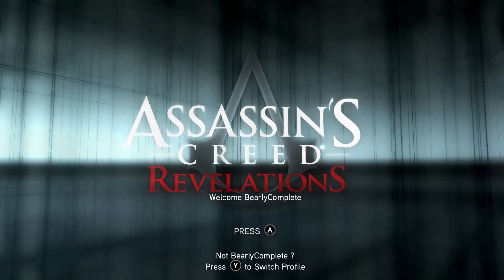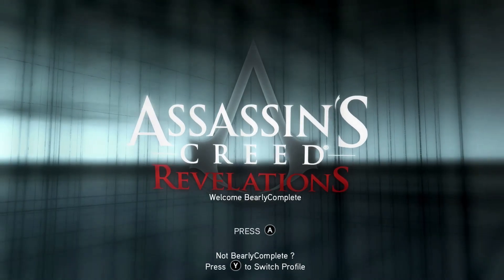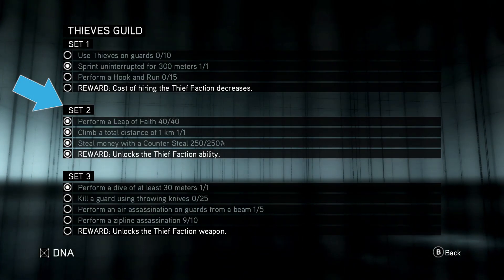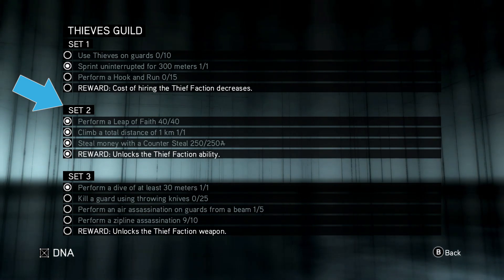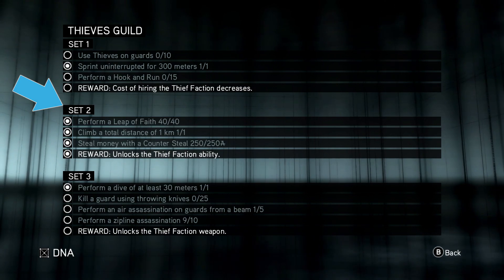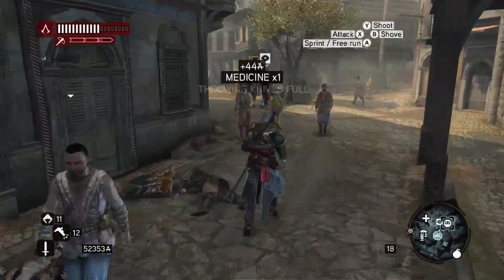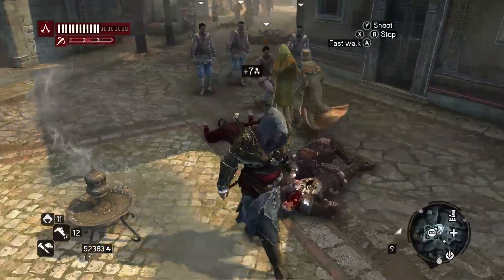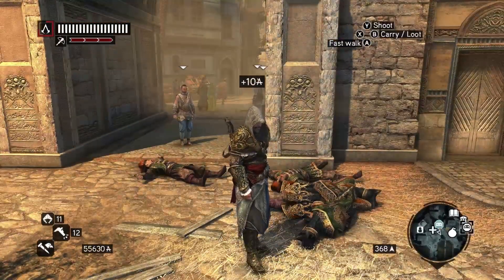Assassin's Creed Revelations Remastered | Fast Fingers Achievement Guide | Xbox Series X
Fast Fingers - Loot 50 dead guards with thief looting.

To unlock thief looting, you need to first complete set 2 of the thieves guild challenges. The most difficult challenge in this set would be the "Counter Steal" challenge. To complete a counter steal, you will essentially counter, but instead of using your attack button to counter, you will be using the shoot button (Y on Xbox). Once you complete set 2, you just need to hire a group of thieves and go around killing guards! Every time you kill an enemy, you will want to wait for the thieves you hired to loot the dead bodies! Then rinse and repeat until you unlock the achievement!

Timecodes:

00:00​ - Intro
00:25 - Preparation
00:43 - Achievement (Fast Fingers)